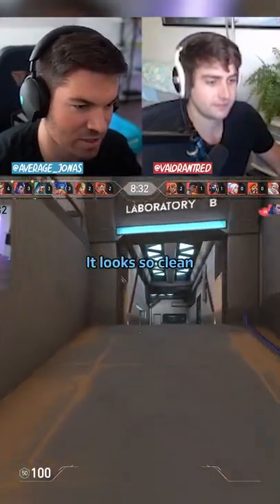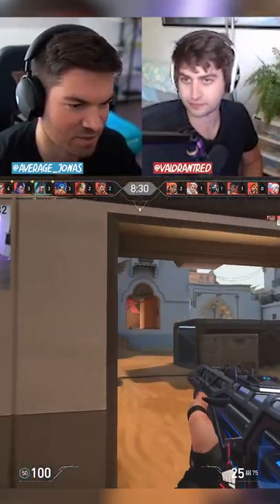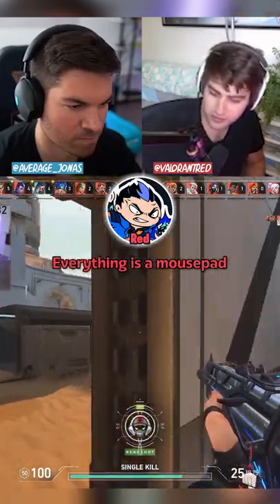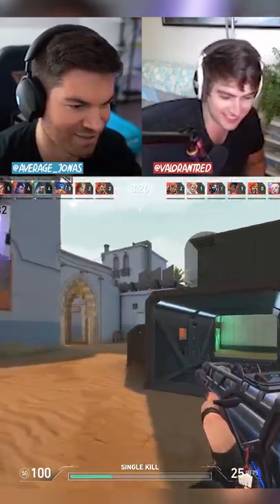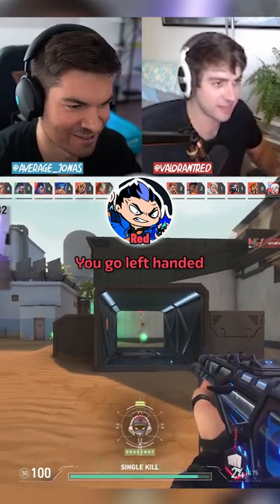I have a special mousepad for Valorant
Known for the Sova lineups on Valorant. I also sing :D
Shorts only on this channel